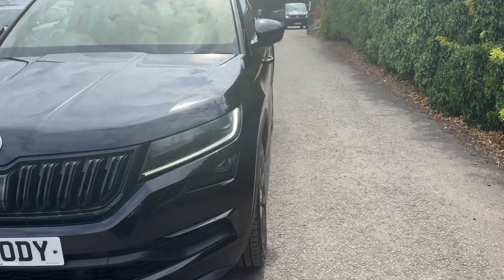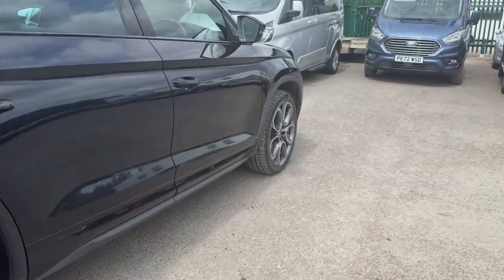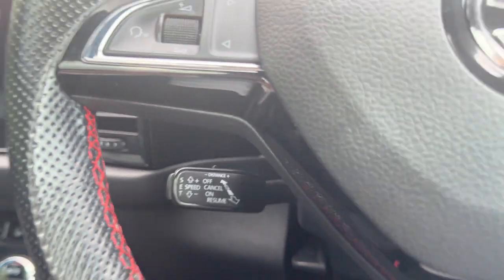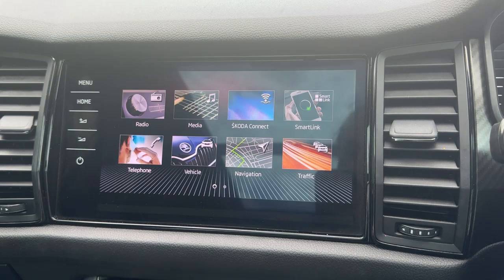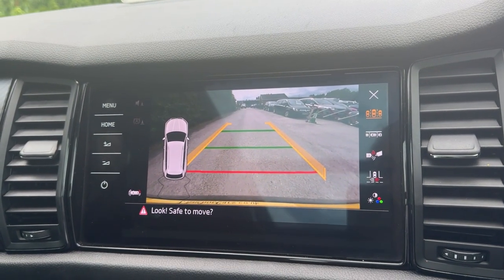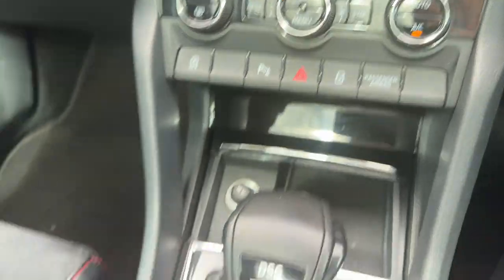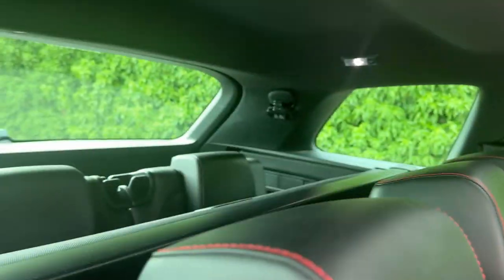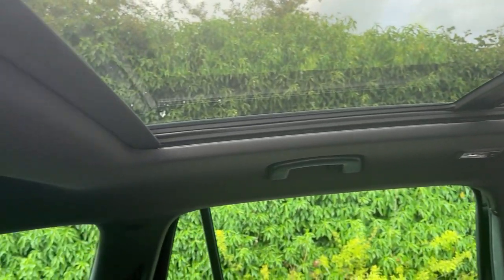LV20 ODY - Skoda Kodiaq